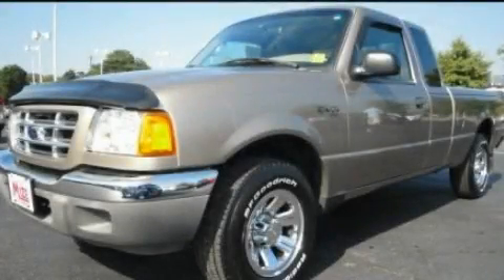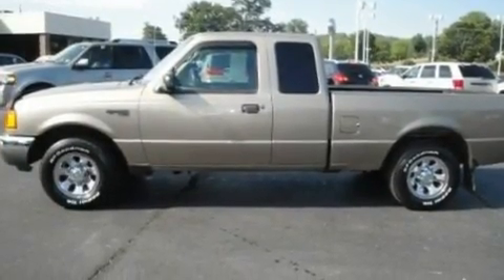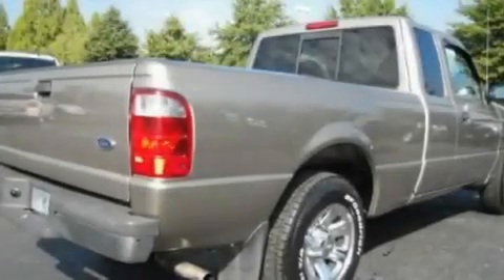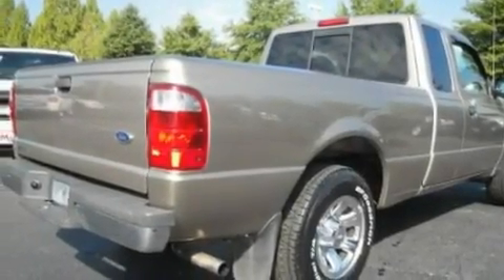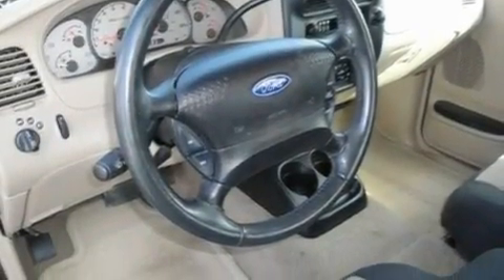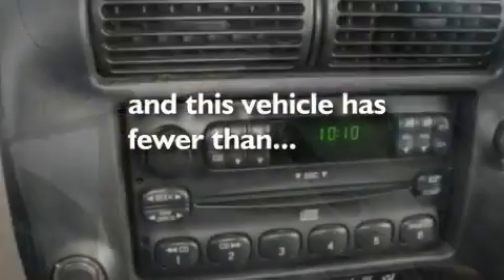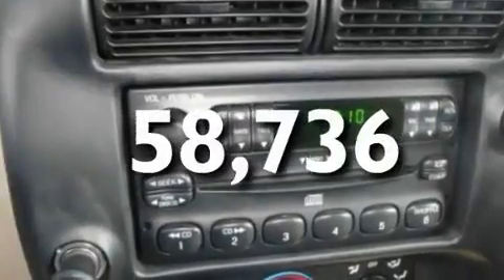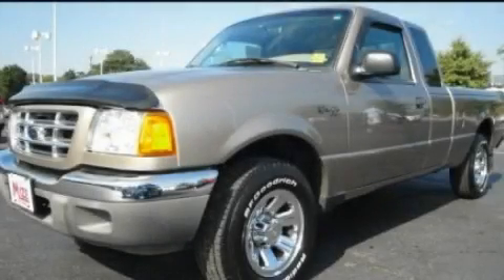2003 Ford Ranger Chattanooga TN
Year: 2003
 Make: Ford
 Model: Ranger
 Engine: 3.0L V6
 Trans.: Automatic
 Exterior: Tan
 Miles: 58,736
 Interior: Gray